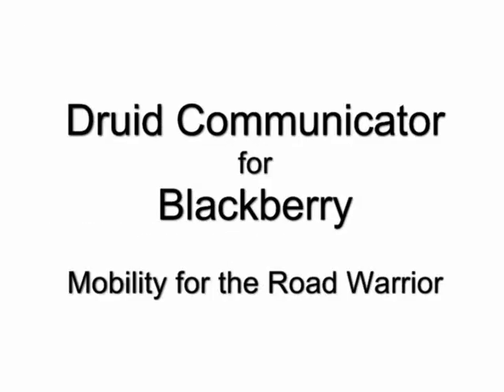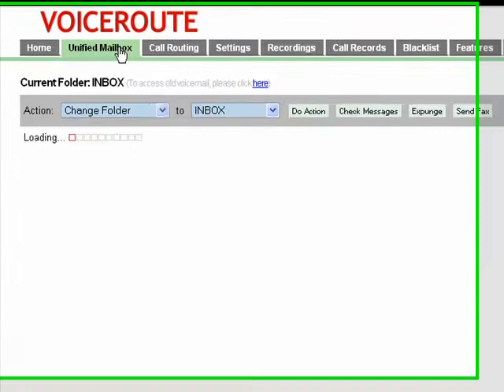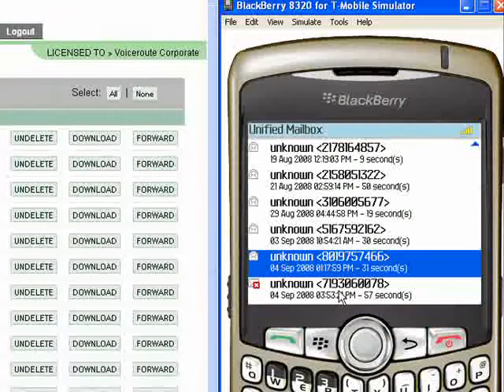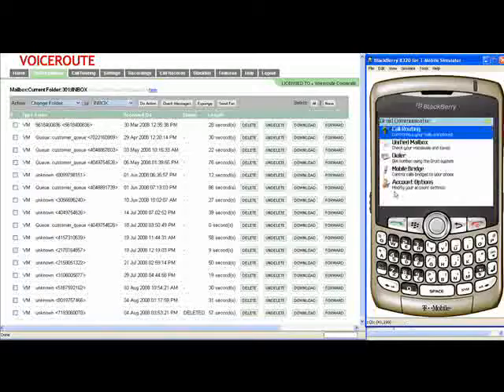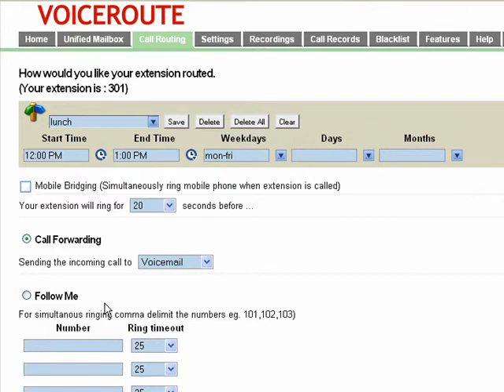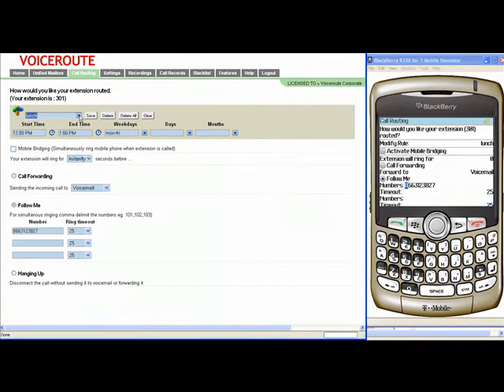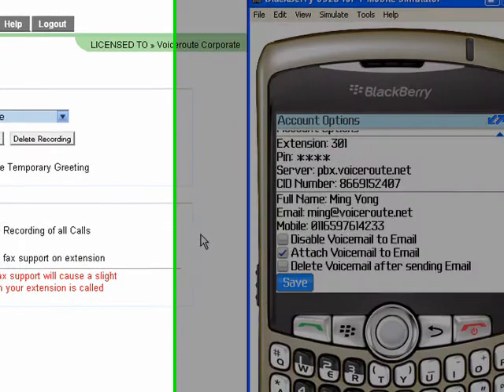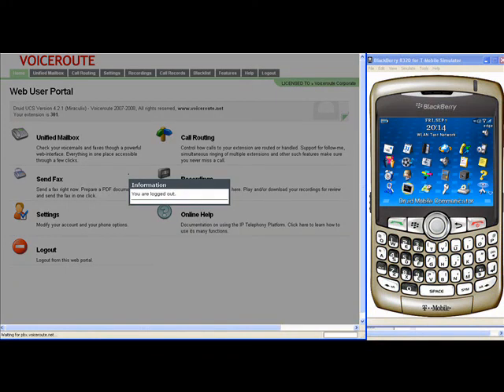Druid Communicator for Blackberry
Delivering Mobility functionality for Druid users who are away from the office. From the Blackberry, druid user can check his voicemails, change his call routing easily. For more details, check out